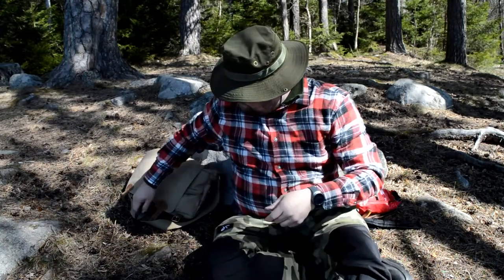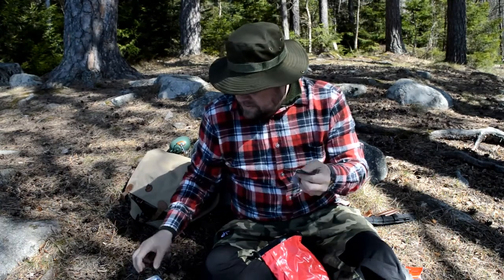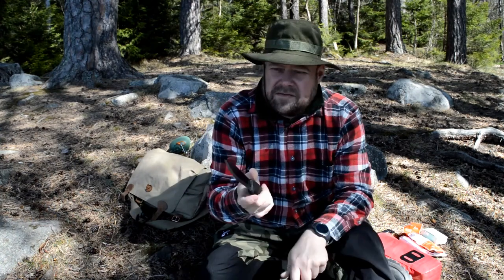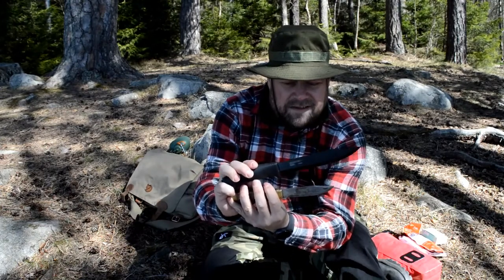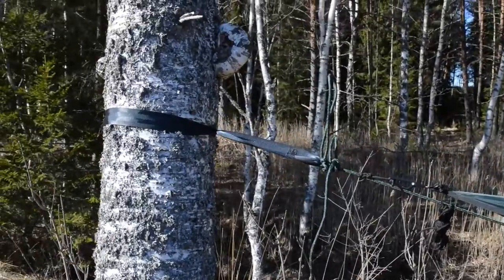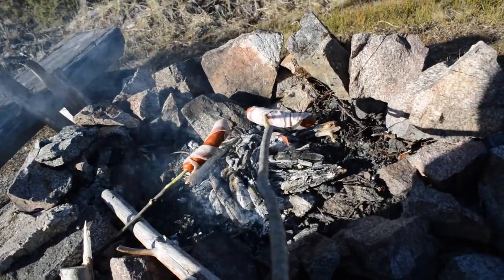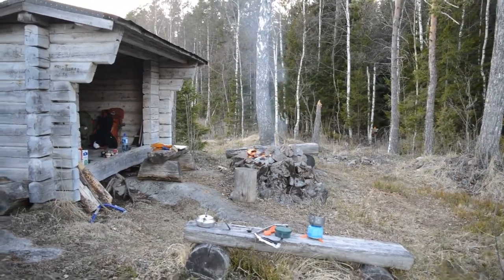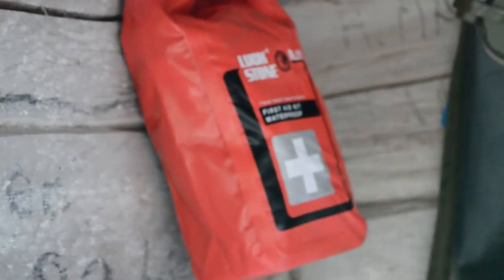Mora Pathfinder, First Aid, Ticket To The Moon Hammock and Uppland Trail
Mora knives and First Aid talk. And overnighter in the woods.